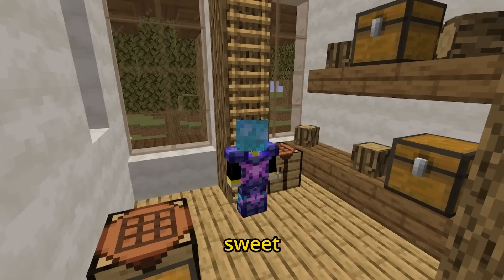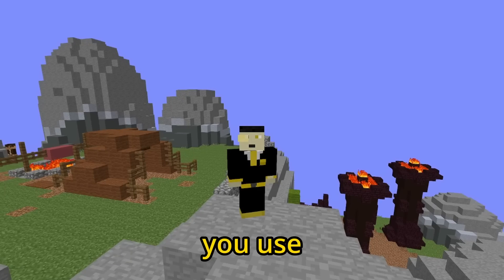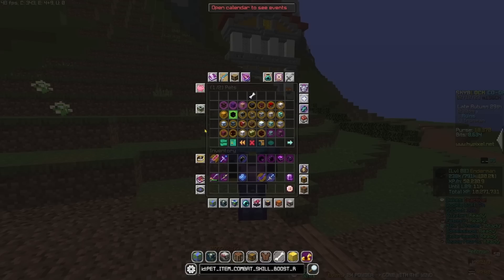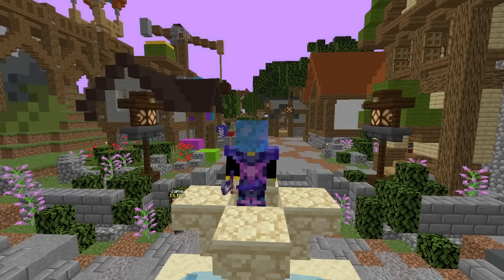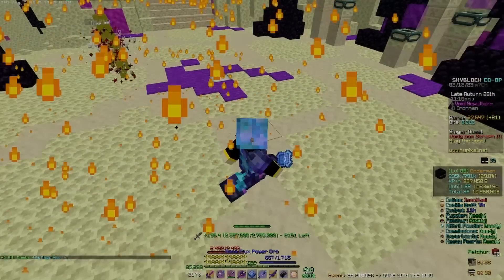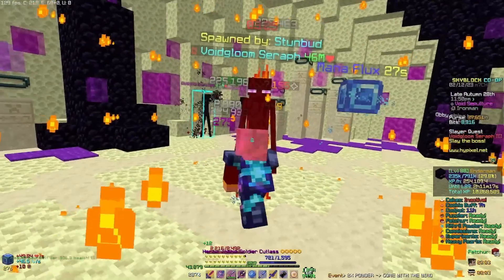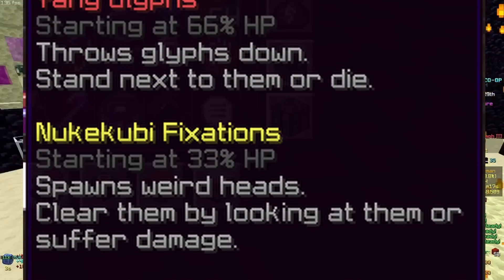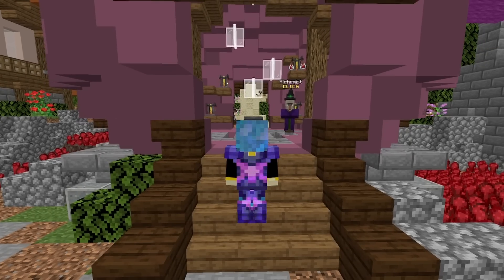How this "USELESS" Sword will CARRY you in the Tier 3 Voidgloom (Hypixel Skyblock)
Super cheap, soooper ez

Timestamps:

0:00 Intro
0:54 Requirements
1:11 How It works
1:50 Setup
2:51 Why Cutlass?
3:53 Hotbar
4:12 Hurricane Bow
4:46 Souls
4:55 Boss  Walkthrough
7:57 Final Tips
8:48 Outro

Words for algorithm:
Voidgloom Seraph
Juju Shortbow
Ironman
Skyblock
Hypixel

Music credit to Nintendo, Capcom, and Popcap
and
@JalenGreen.  for Midnight Swingin'